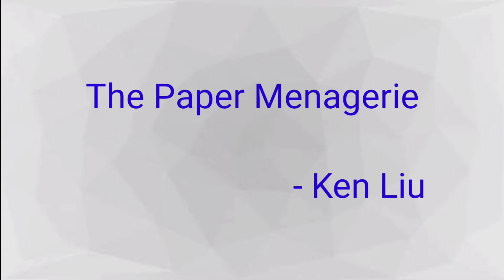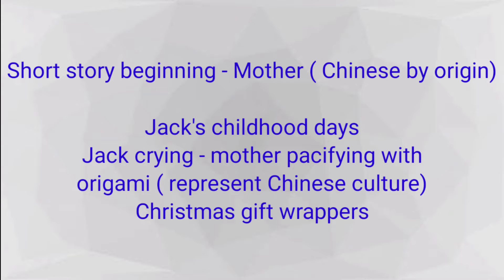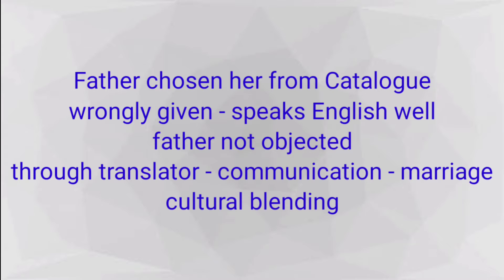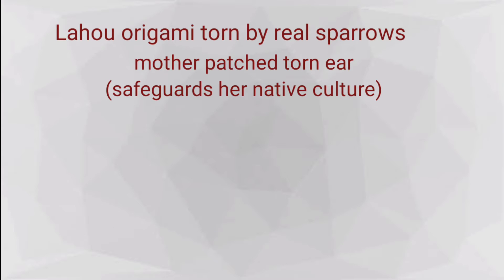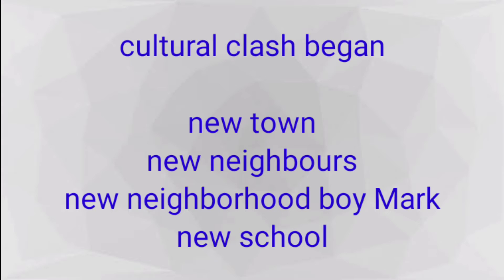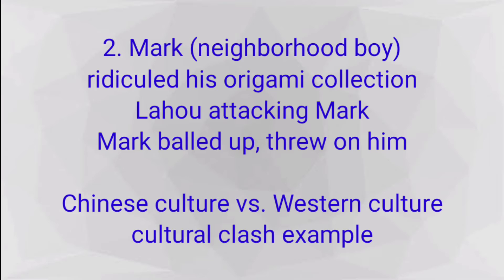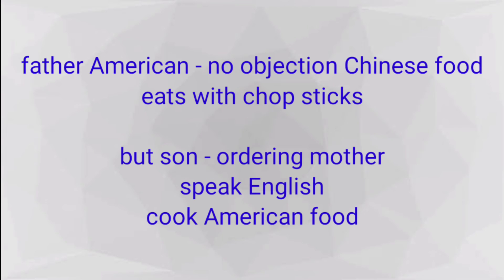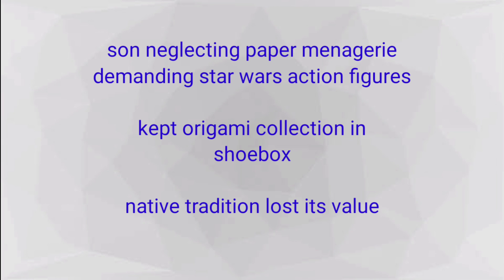The Paper Menagerie by Ken Liu - Explained - Chinese diasporic short story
Chinese literature - diasporic experience - Summary and analysis of The Paper Menagerie